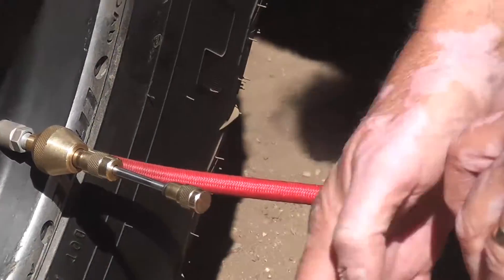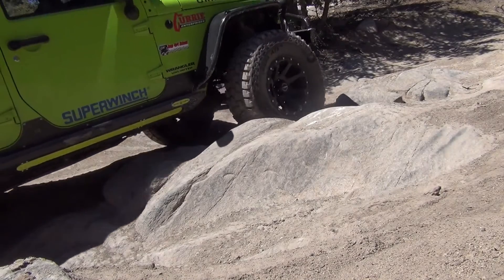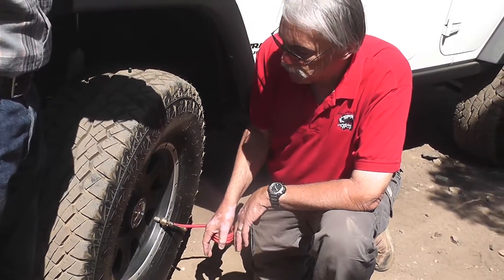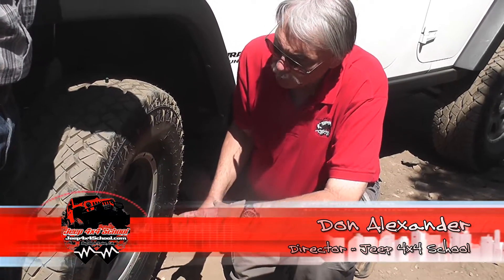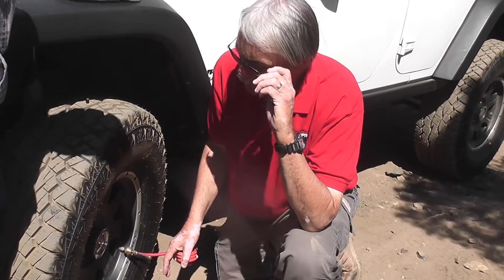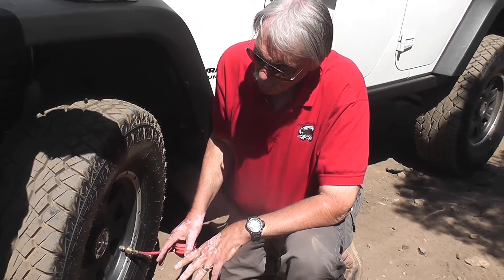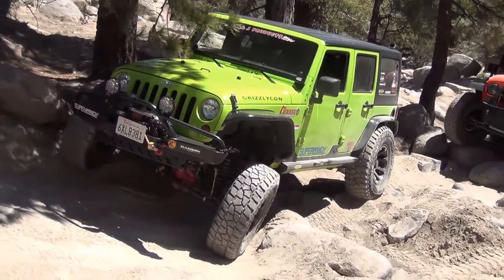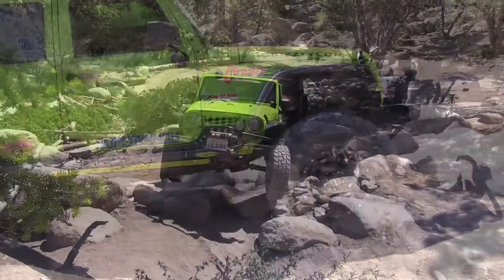Why air down tires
Airing down tires when you hit the dirt improves traction, improves ride quality, reduces the chance of a tire puncture and spreads the per square inch load of a larger area of the tire contact patch reducing damage and erosion on the road surface.